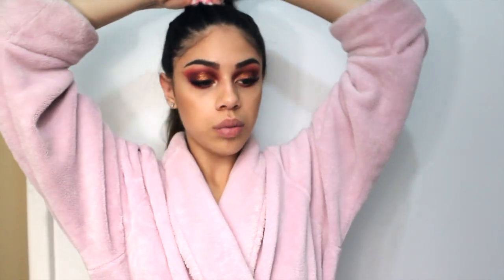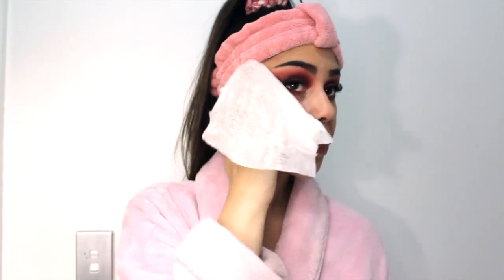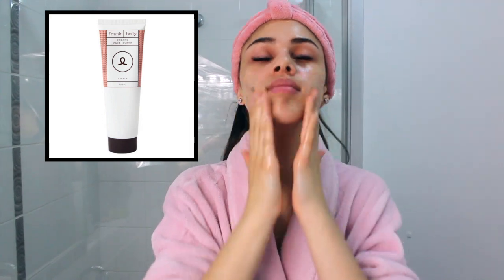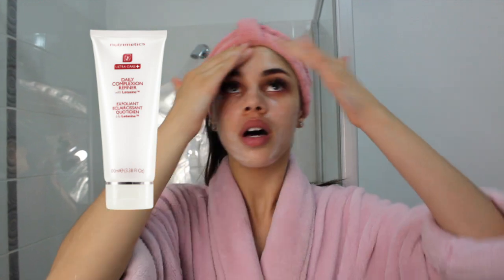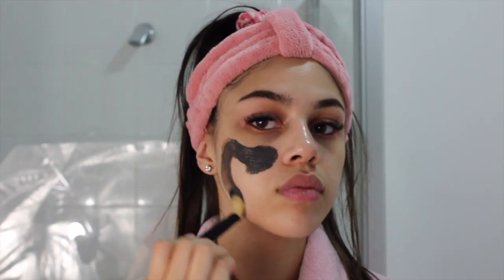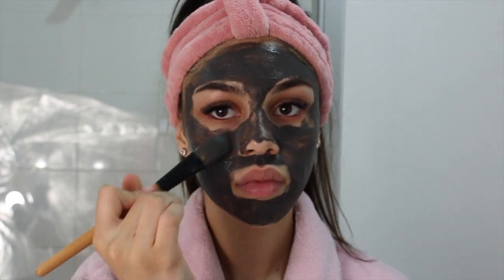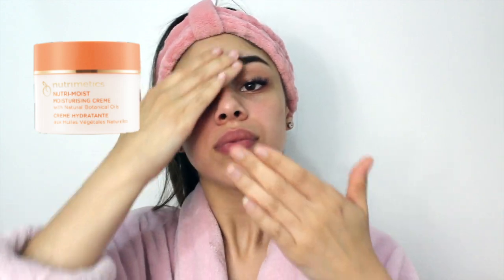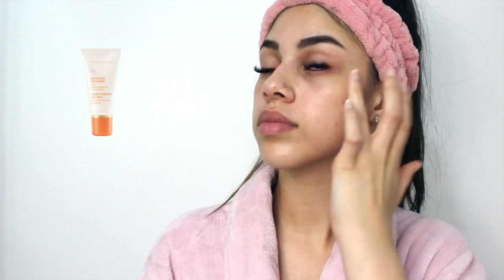MY 3 MINUTE SKIN CARE ROUTINE | NAADIRAH